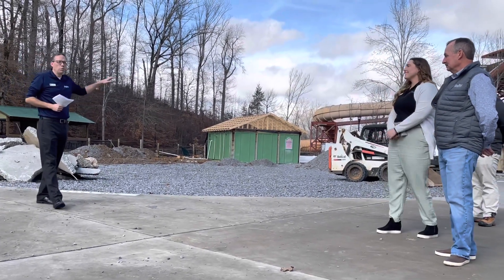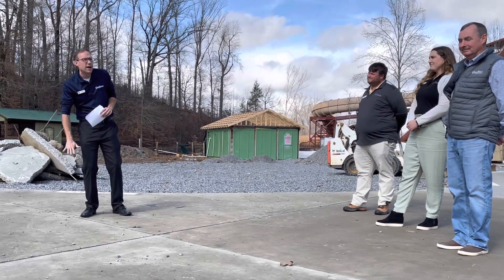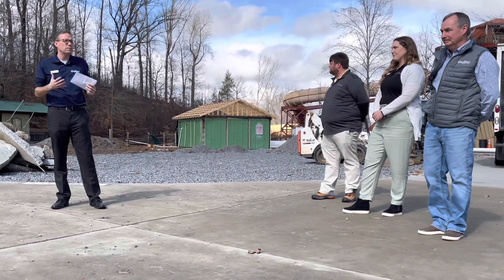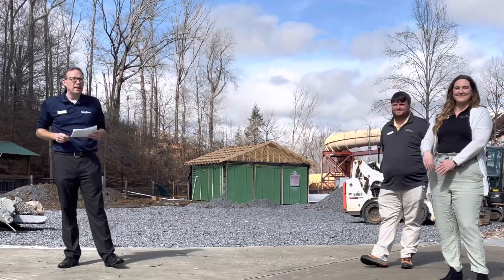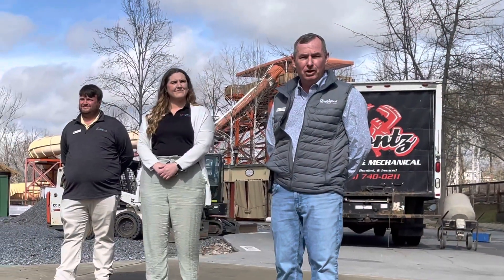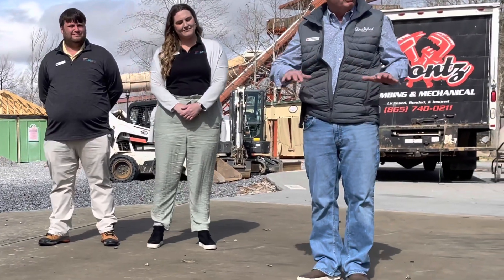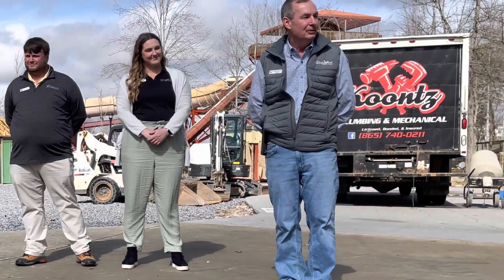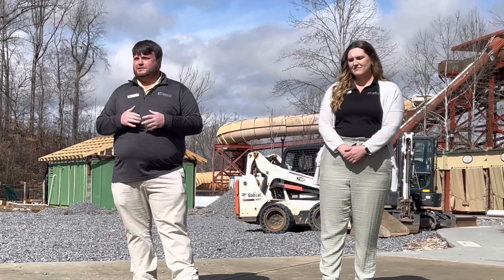DOLLYWOOD'S SPLASH COUNTRY 2022 UPDATE CONSTRUCTION TOUR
What's New At Dollywood Splash Country 2022
Dollywood Splash Country 2022 Construction
New Children's splash area coming to Dollywood Splash Country in 2022

Little Creek Falls, one of the first attractions guests may notice when visiting Dollywood’s Splash Country, is undergoing a makeover. When the park opens in May, the area will be transformed into a splash pad, making the area more accessible and able to provide years of play and fun for people of all abilities.

Voted a Top 10 Outdoor Water Park by USA Today Readers, Dollywood's Splash Country has slides and splashes for every age. Tucked into the mountainside, lush trees line the park and your adventure comes with beautiful mountain views! If you're looking for a thrill, take the plunge down Firetower Falls. Want to relax? Take a leisurely ride down the lazy river on Downbound Float Trip. Whatever you choose, our platinum award-winning lifeguards are making sure you are safe and have the perfect summer day!

Your Safety Is Our Priority
The only Platinum-Award Winning lifeguards in the East Tennessee region, our hundreds of lifeguards go through annual training where they learn skills to keep you safe and weekly training to maintain their certification. It's important for every guest to practice safety, and our certified lifeguards are always watching the water to ensure everyone is safe at Dollywood’s Splash Country.

From the excitement of giant water slides to the serenity of a poolside retreat, Dollywood’s Splash Country offers 35 acres of summertime fun for all ages. Adjacent to Dollywood theme park, Dollywood’s Splash Country Water Adventure Park is situated in the foothills of the Great Smoky Mountains. Selected AMust-See Waterpark and named by The Travel Channelas one of the country’s best waterparks, Dollywood’s Splash Country features a variety of water slides and attractions—from mild to wild—includingthe six-lane mat-racing slide, TailSpin Racer;RiverRush, Tennessee’s first water coaster; The Cascades™, an 8,000-sq.-ft. lagoon-style leisure pool;Fire Tower Falls™, the state’s tallest twin speed slides; Bear Mountain Fire Tower™, a multi-level interactive water adventure; Mountain Waves, a 25,000-sq.-ft. wave pool; Slick Rock Racer, a multi-mat slide; and the Downbound Float Trip, a relaxing lazy river as well as interactive children’s play areas. Available for rental, Riverside and Waterside Retreats offer privacy and luxury (park admission, linens and/or food not included with rental). Canopies with shade for two also are available for rent. The waterpark operates mid-May to Labor Day. Operating days and hours vary; visit Dollywood.com for more information.

Resort Offer - Immerse yourself in summer fun when you receive guaranteed entry to Dollywood’s Splash Country during your stay at Dollywood’s DreamMore Resort and Spa. Book today and receive up to FOUR complimentary Dollywood’s Splash Country tickets (up to a $216 value) with Priority Access - Guaranteed Entry when you stay and splash any day during the water park's 2022 season.